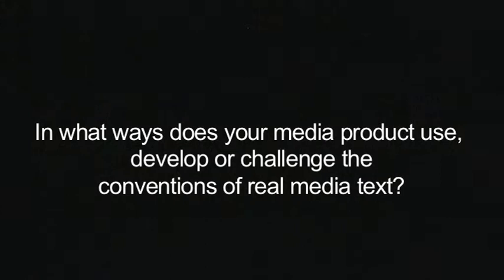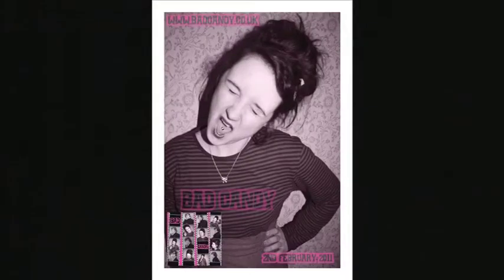blog question 1